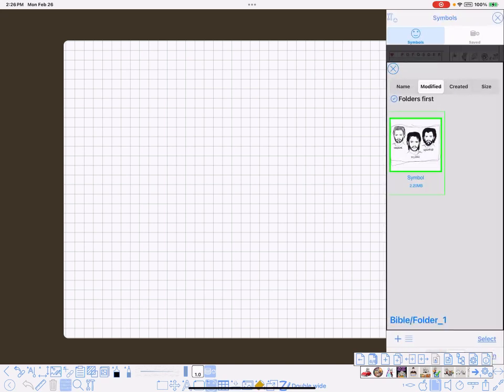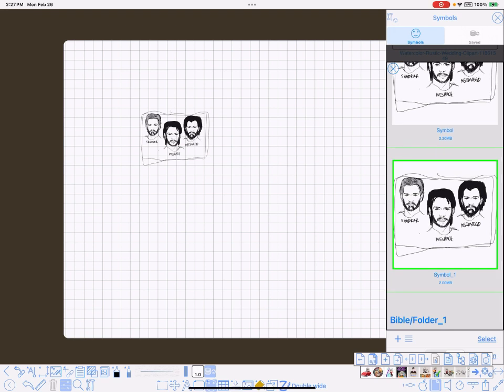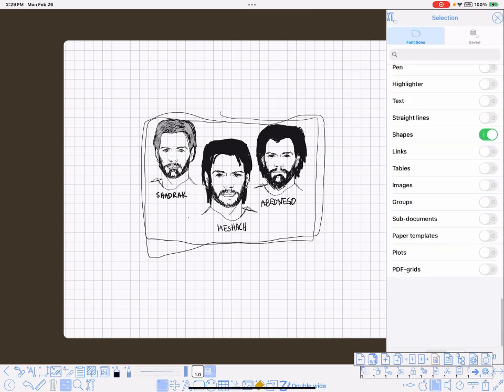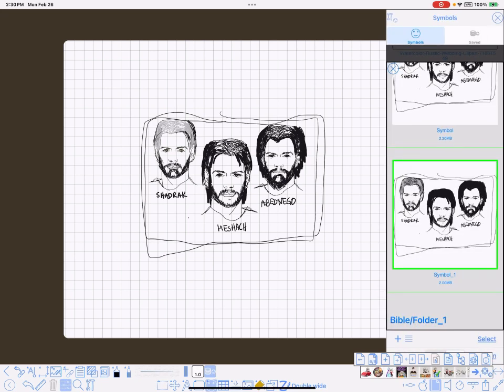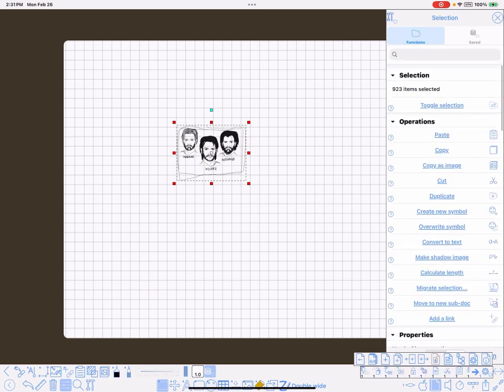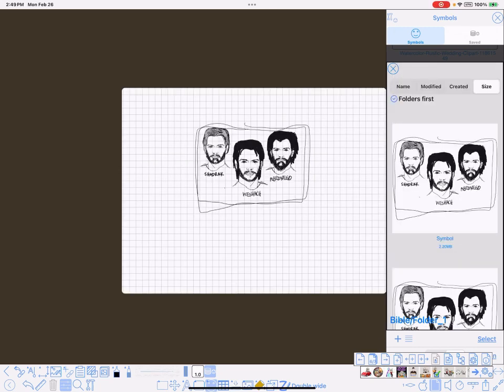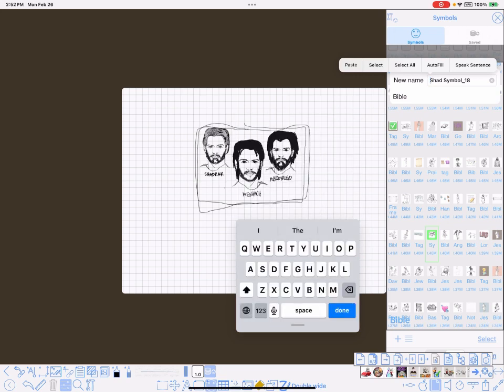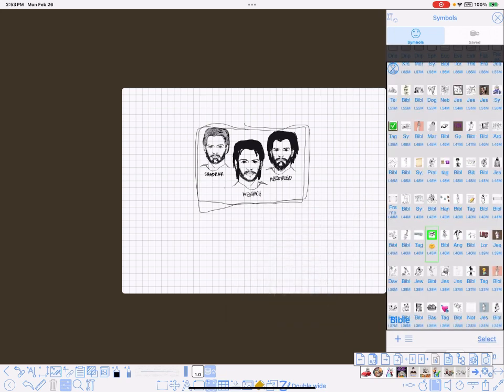Using ZoomNotes- Reducing Image Resolution (AGAIN!)